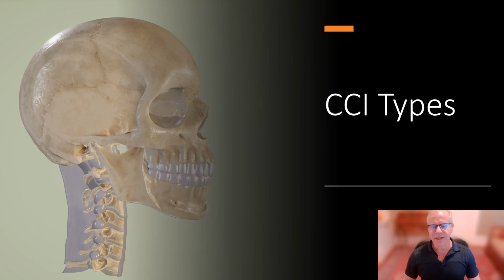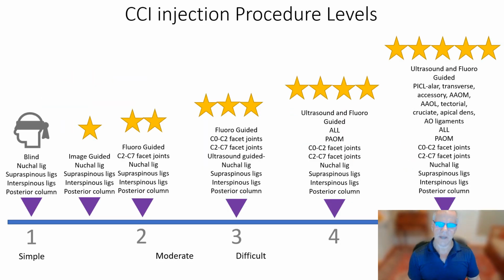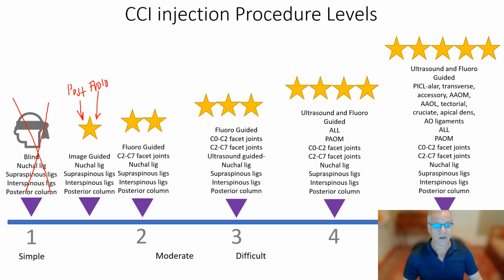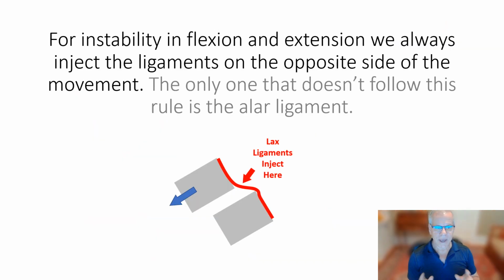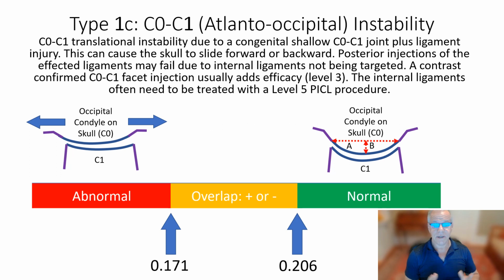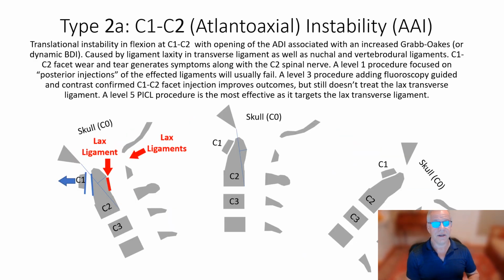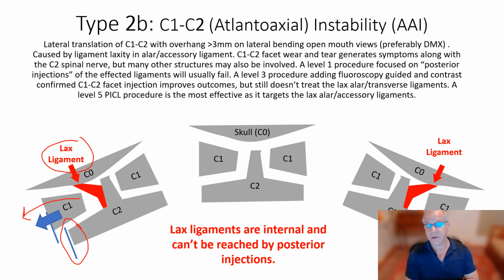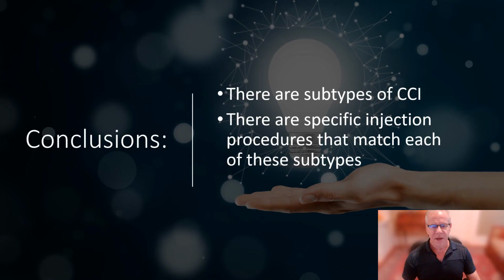What are the Different Types of Craniocervical Instability?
If you are struggling with severe headaches, dizziness, or neck pain from Craniocervical Instability (CCI), knowing exactly which ligament is injured is the absolute key to choosing an effective treatment. In this video, Dr. Chris Centeno breaks down the proprietary Centeno Classification of CCI, mapping out specific structural injuries to their corresponding precision injection procedures.

Dr. Centeno explains the distinct types and levels of upper cervical instability, covering Type 1 (skull-to-atlas/C0-C1), Type 2 (atlantoaxial/C1-C2), and Type 3 (C2-C3) instabilities. He emphasizes that a generic, one-size-fits-all approach to neck pain often fails because different structural instabilities require entirely different medical interventions. You will learn about the spectrum of specialized injection techniques available—ranging from basic posterior prolotherapy or PRP for flexion-based issues to highly advanced, anterior PICL procedures designed to target deep internal structures like the alar and transverse ligaments from the front of the neck. By identifying the exact root cause of your structural damage through advanced diagnostics and establishing a tailored treatment plan, you can bypass the immense risks of invasive spinal fusion surgery and safely restore long-term biomechanical stability.

Dr. Chris Centeno practices at the Centeno-Schultz Clinic and is one of the pioneering founders of interventional orthobiologics. With decades of clinical expertise and extensively published peer-reviewed research, he is dedicated to providing patients with precise, image-guided regenerative medicine solutions to conquer complex craniocervical conditions.

Centeno-Schultz Clinic
403 Summit Blvd Suite 201
Broomfield, CO 80021

Timestamps:
00:00: Introduction by Dr. Centeno on creating a more succinct version of the Centeno classification of CCI.
00:17: Explanation of sub-failure CCI and stretched ligaments.
01:05: Importance of identifying specific ligaments involved in Craniocervical Instability (CCI).
01:35: Overview of type 1, type 2, and type 3 instabilities in the spine (C0-C1, C1-C2, C2-C3).
04:15: Explanation of type 3 instability and how accurate treatment depends on ligament identification.
07:50: Discussion on posterior prolotherapy injections for ligament repair.
12:48: Introduction of level 4 procedures involving anterior injections for ligament damage.
13:14: Summary emphasizing the need for customized injections to address specific ligament damage in CCI.